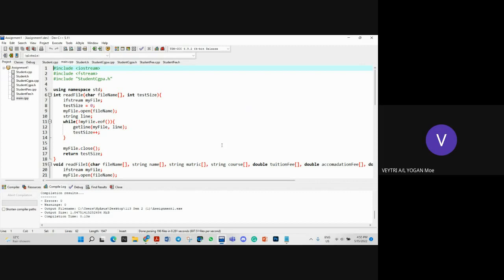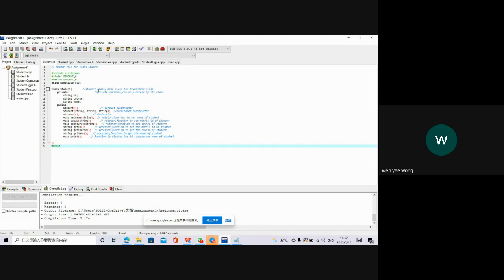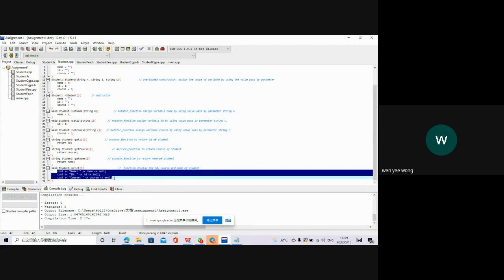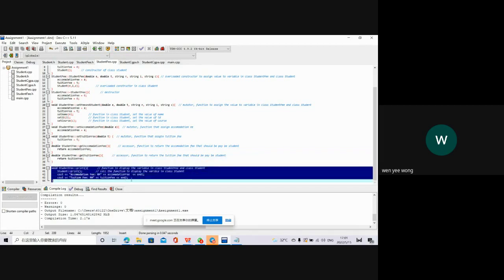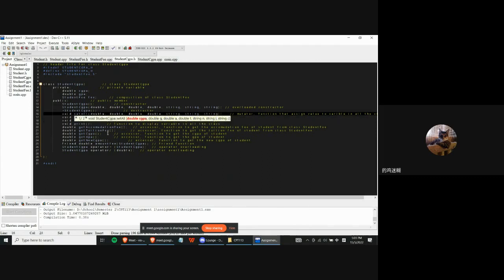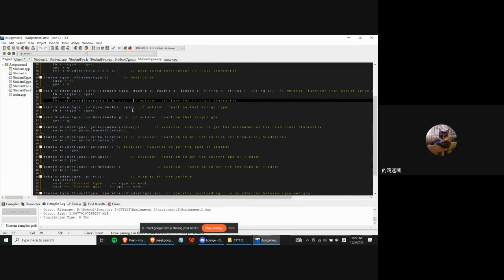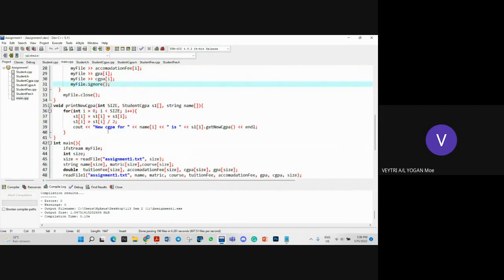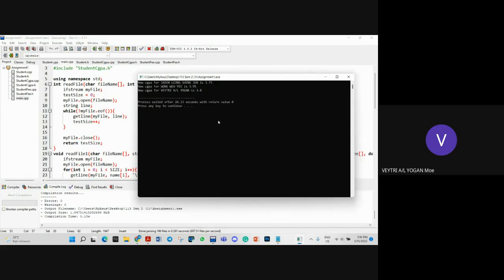CPT113 Assignment 1 Group 47 Semester 2